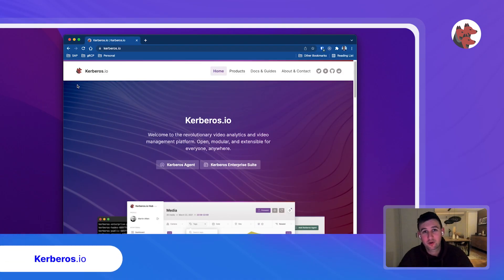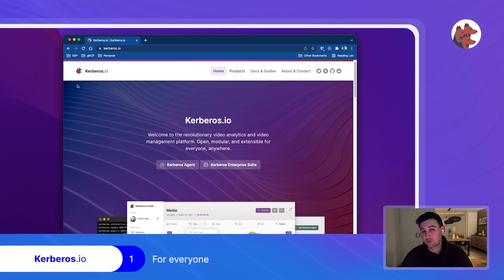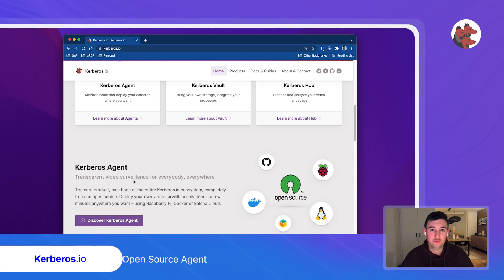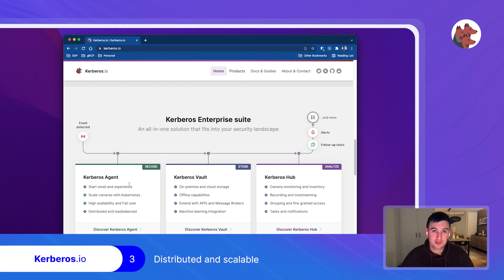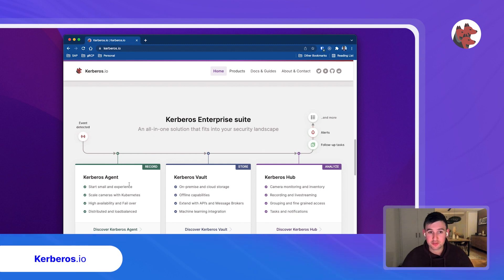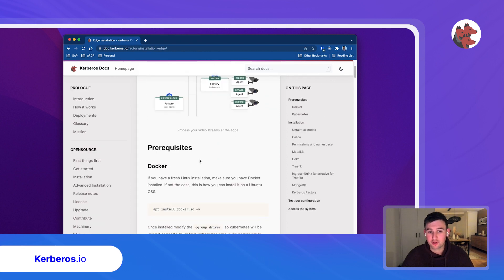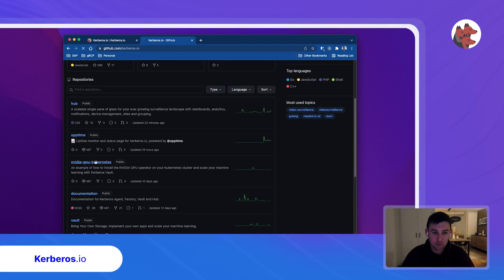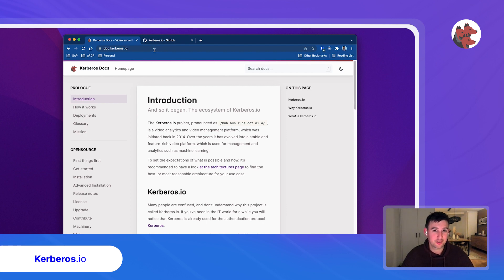An introduction to Kerberos.io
Kerberos.io is a scalable video surveillance system that allows you to configure thousands of cameras in a seamless and high available setup. It uses technologies such as containerisation and Kubernetes.